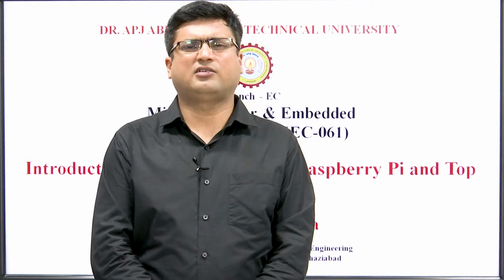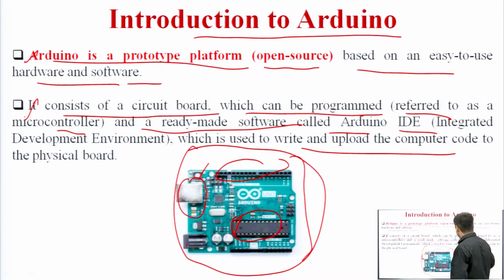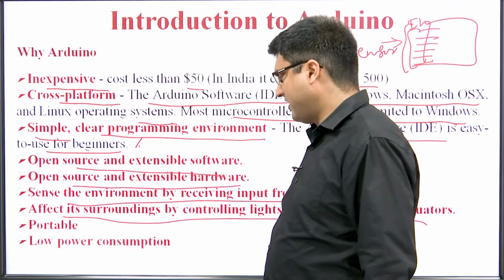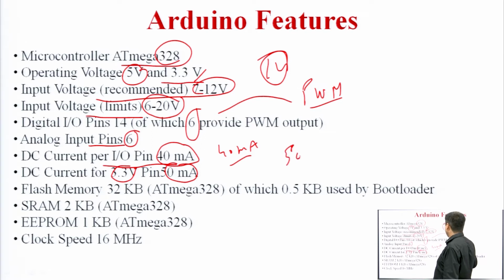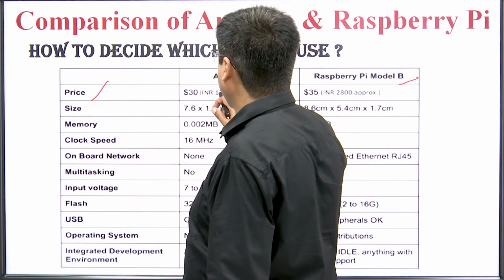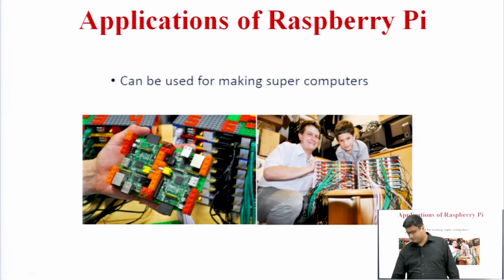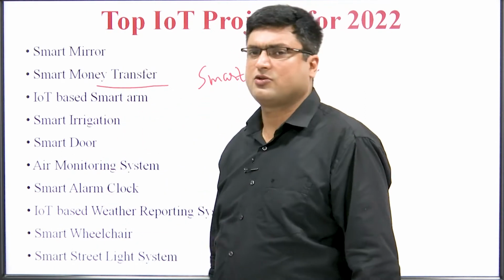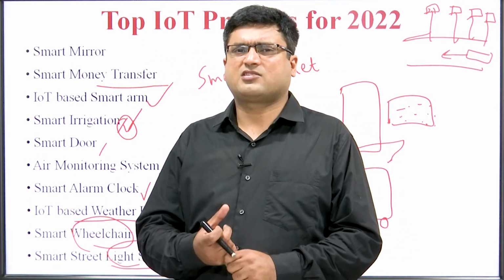Introduction to the Arduino and Raspberry Pi and Top IoT Projects